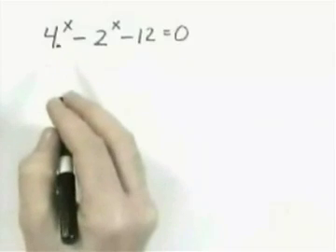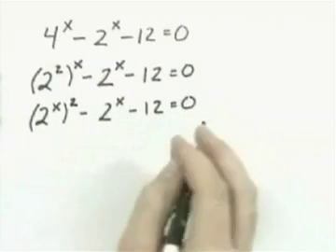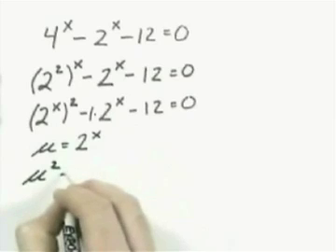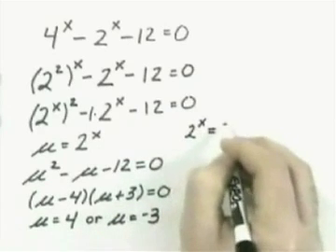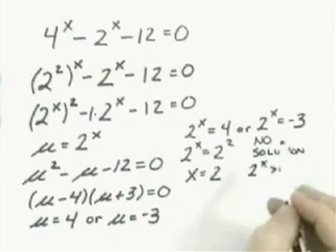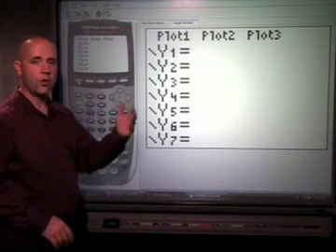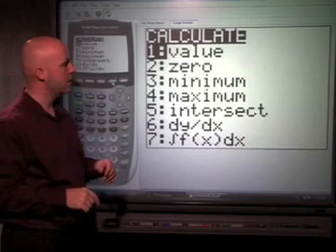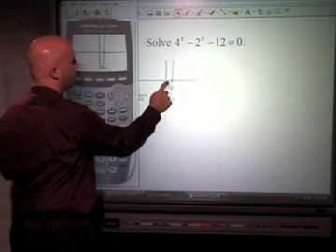strig9e 07 04 ex6